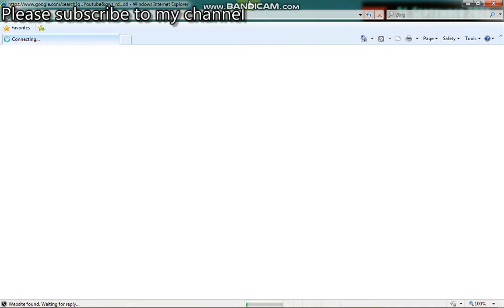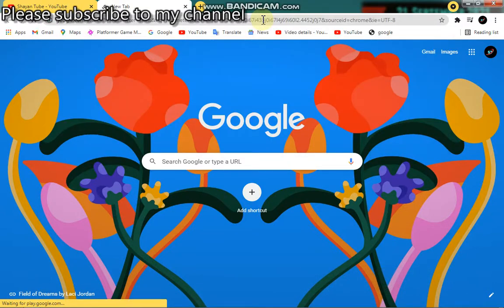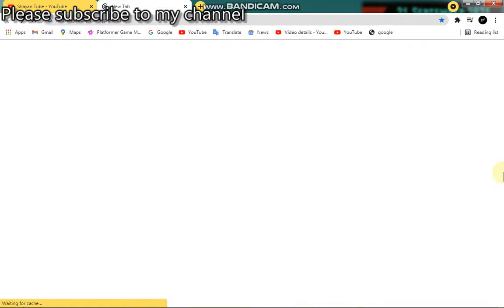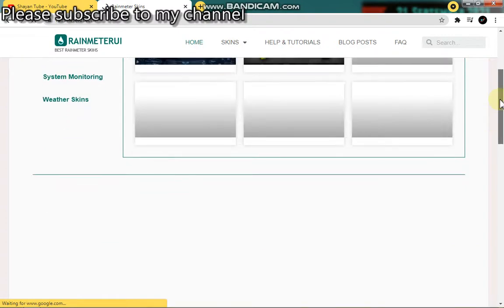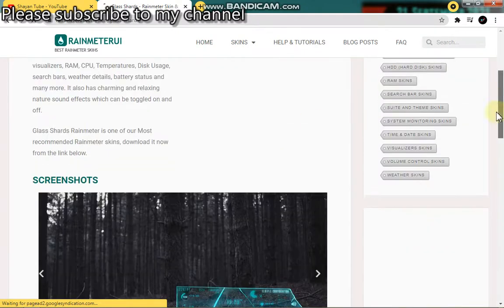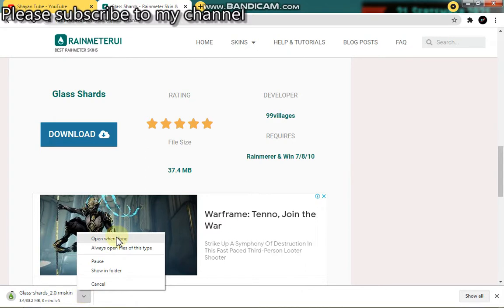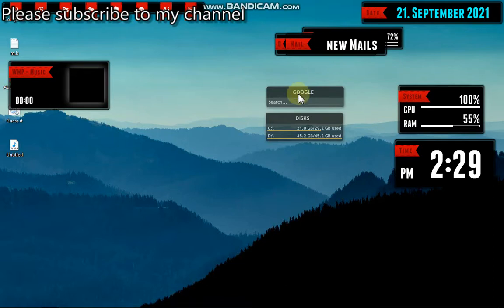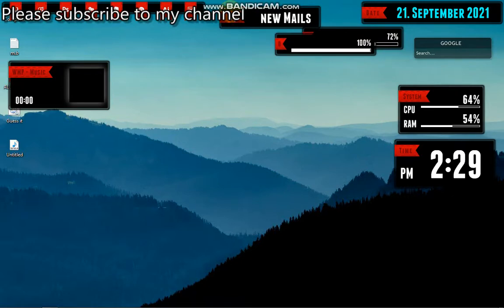Make your PC look cool with Rainmeter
In this video, I have explained everything that how you can make your desktop look excellent than it was ever. So the link to download rainmeter is below